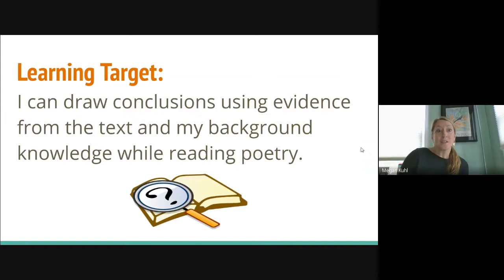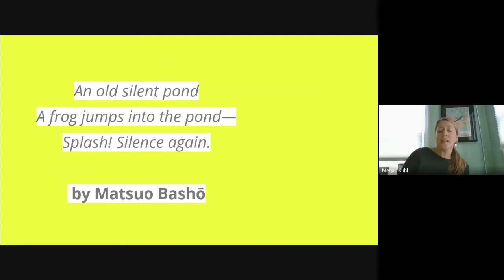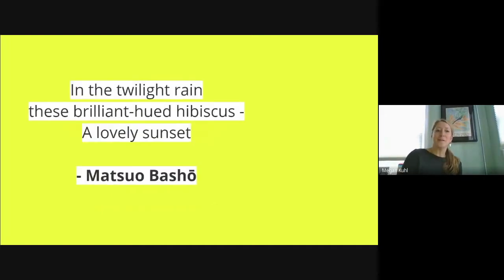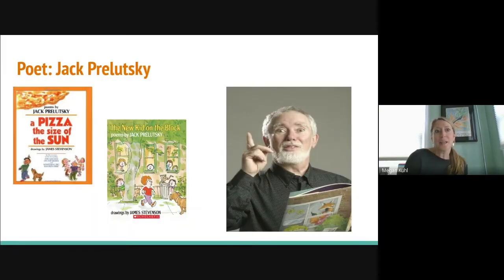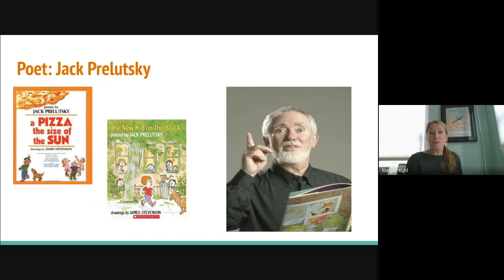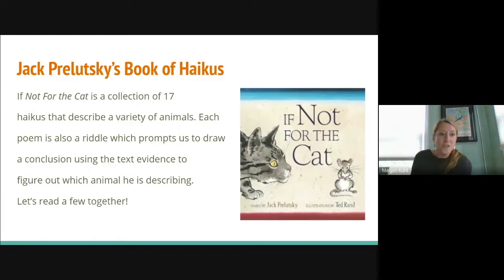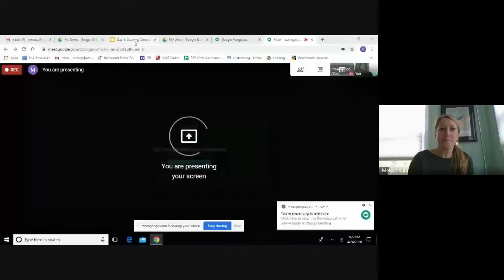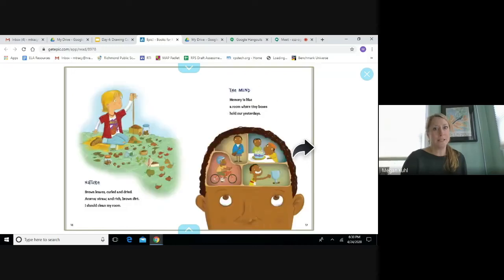RPS 3rdELA DrawConclPoetry wk6 day4